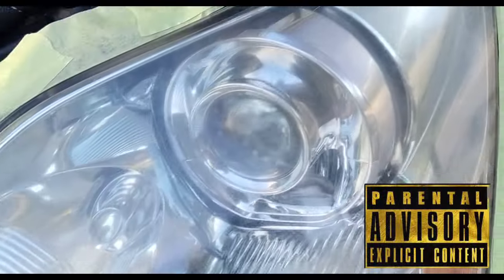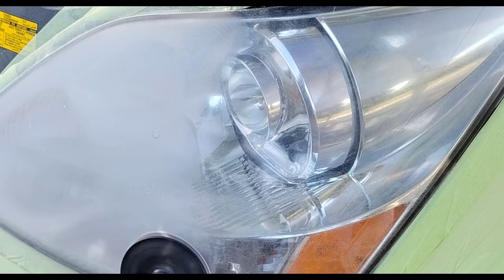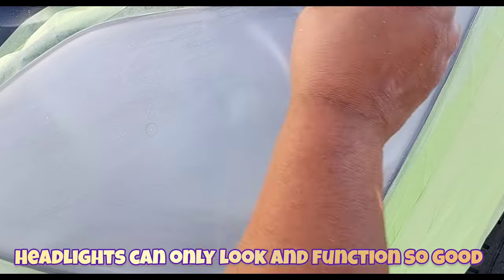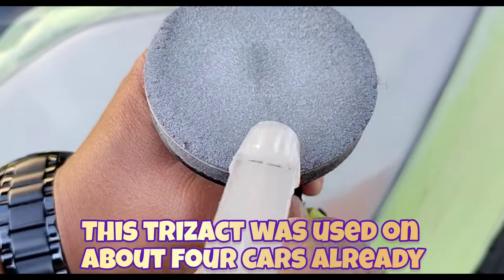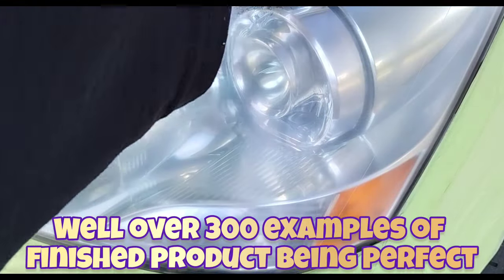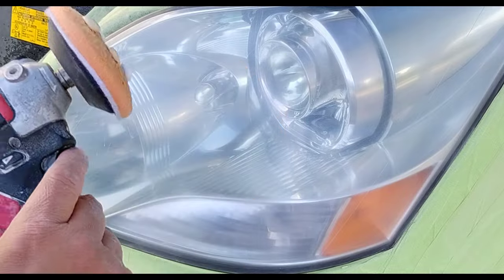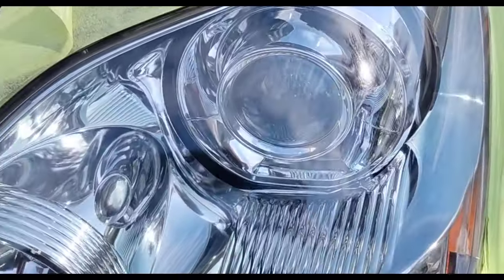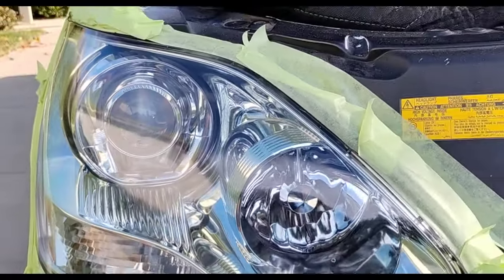Headlight Restoration OUT OF THIS WORLD 🌍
🌍👽This method is out off this world...See why & see that you can do it as well to take lead on ANY competitors (2006 Lexus LS 430)

🦾OVER 100 VIDEOS ON STREAMING NOW !!!

I've done "OVER A THOUSAND HEADLIGHTS" and growing, more and more every day. I've tried DOZENS of different ways and combinations of products. I know what's best.

⬇️AMAZON PRODUCT DIRECT LINKS 🔗⬇️
💊New-Hood holder

🔫 backup Ryobi drill

🪭 NEW neck fan

☂️wondershade umbrella

🧯 spray bottles

⬇️ DIRECTLY LINKED AMAZON PURCHASE⬇️
Meguiar's ultimate compound-

3M rubbing- comp

3M scratch remover